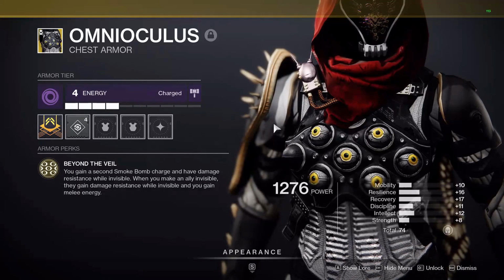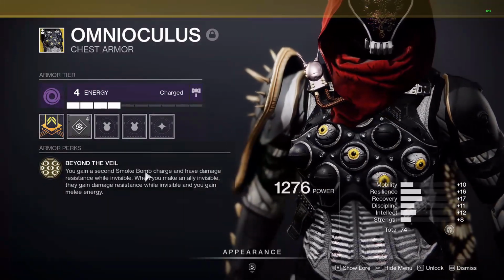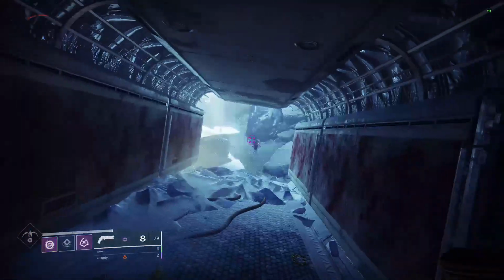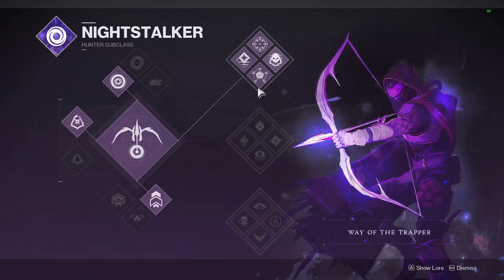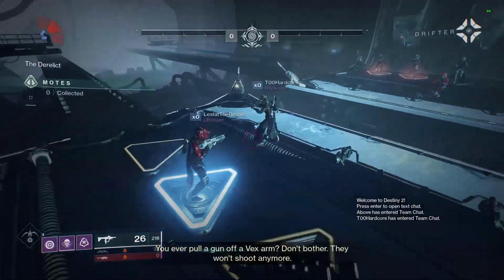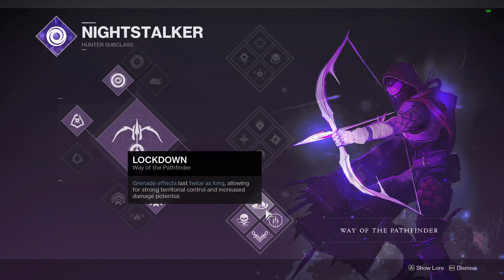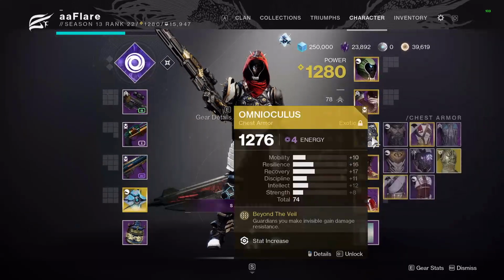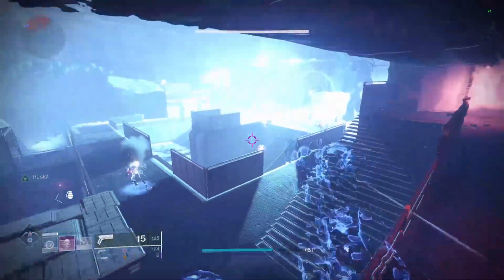New OP Hunter Exotic? | Omnioculus | What it does and how it works | Season of the Chosen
Hey what's up neighbors, and welcome to the neighborhood!

In today's video we take a look at what I believe to be a very strong new exotic that has been added into the game with season of the chosen. The Omioculus. This exotic provides 2 smoke bomb charges, provides melee energy when going invisible or making an ally invisible and gives you and your allies a 10% damage resistance while invisible! Pairing this exotic with middle tree nightstalker is just kind of bonkers!